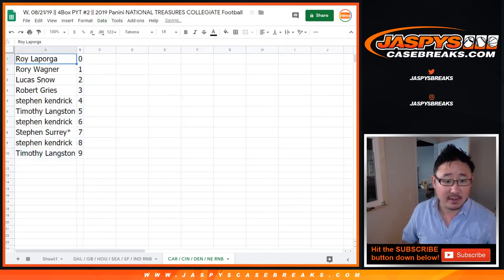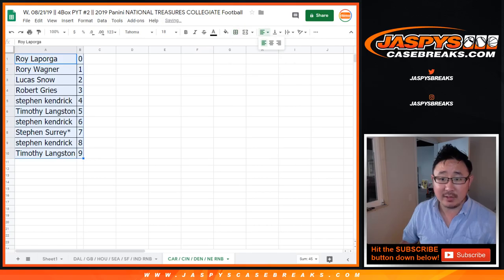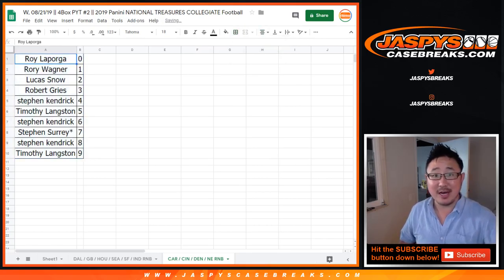CAR / CIN / DEN / NE RNB || W, 08/21/19 || 4Box PYT #2 || 2019 NAT'L TREASURE COLLEGIATE Football